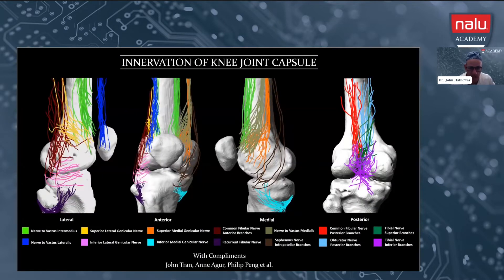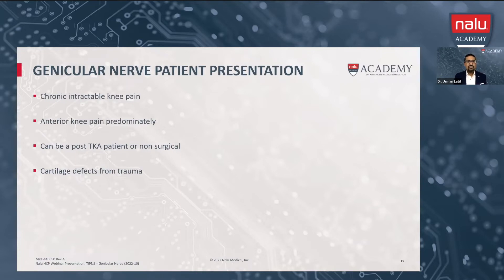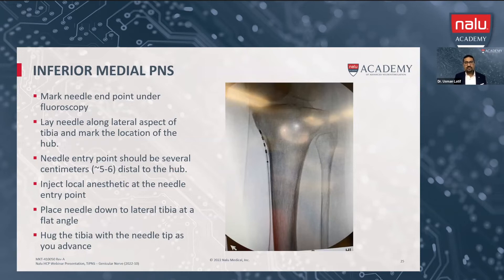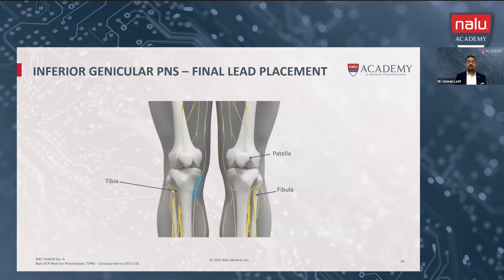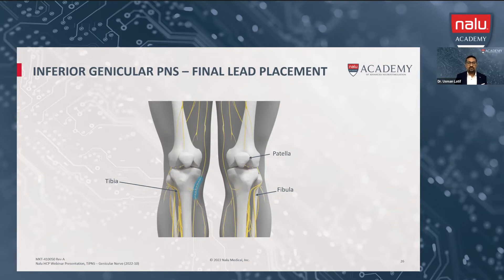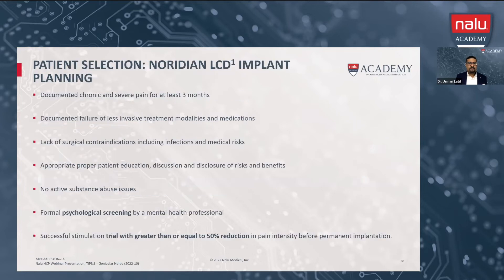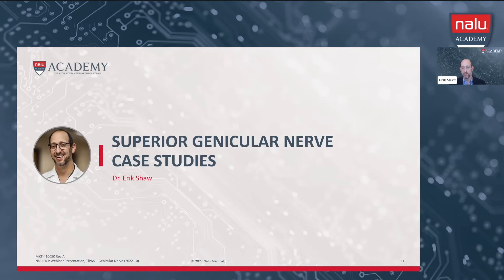#7: Topics in PNS: Genicular Nerves (2022-10-18)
Nalu Medical, Inc.

Medical opinions expressed herein are those of the physician/medical provider presenters. Individual experiences and outcomes may vary. This material does not substitute medical expertise nor replace review of applicable product Instructions for Use (IFU).

Product Safety Information - Brief Summary
Prior to using these devices, please review the latest Instructions for Use for a complete listing of indications, contraindications, warnings, precautions, potential adverse events, and directions for use.

Indications for use:
Spinal Cord Stimulation - The Nalu Neurostimulation System is indicated as the sole mitigating agent, or as an adjunct to other modes of therapy used in a multidisciplinary approach for chronic, intractable pain of the trunk and/or limbs, including unilateral or bilateral pain. The trial devices are solely used for trial stimulation (no longer than 30 days) to determine efficacy before recommendation for a permanent (long term) device.

Peripheral Nerve Stimulation - The Nalu Neurostimulation System is indicated for pain management in adults who have severe intractable chronic pain of peripheral nerve origin, as the sole mitigating agent, or as an adjunct to other modes of therapy used in a multidisciplinary approach. The Nalu Neurostimulation System is not intended to treat pain in the craniofacial region. The trial devices are solely used for trial stimulation (no longer than 30 days) to determine efficacy before recommendation for a permanent (long term) device.

Contraindications: Patients contraindicated for this therapy are those who are unable to operate the system, have failed trial stimulation by failing to receive effective pain relief, are poor surgical risks, and/or are pregnant.

General Warnings, Precautions, Adverse Events: Please refer to the latest Instructions for Use provided with the Nalu Neurostimulation System for warnings, precautions, and potential adverse events prior to using the system.